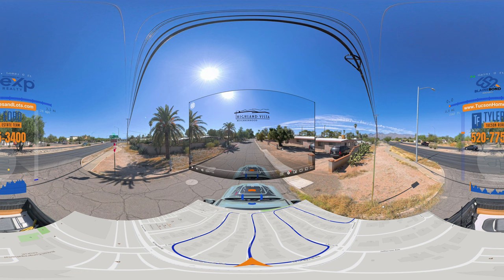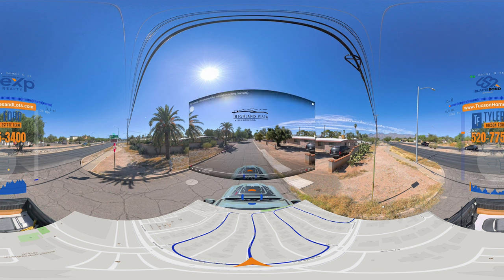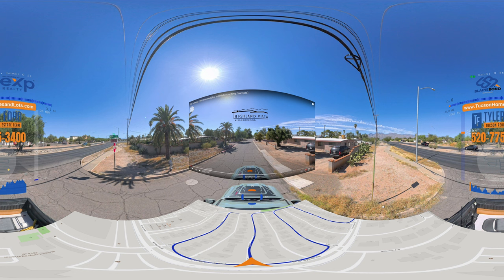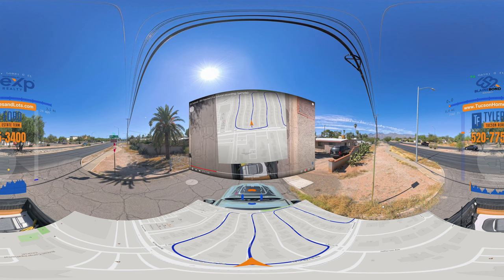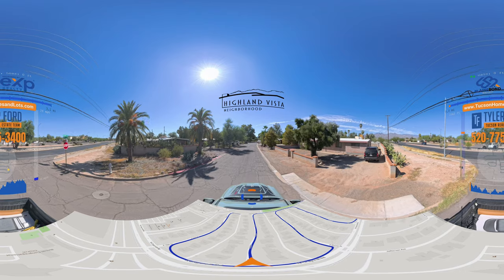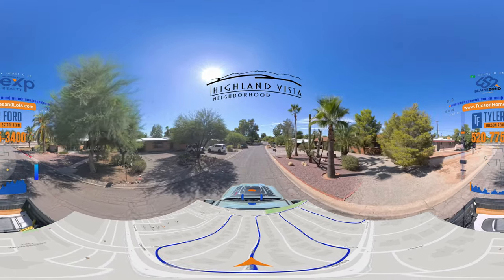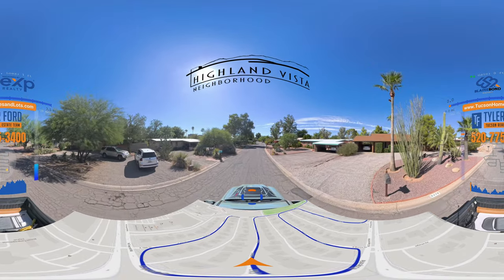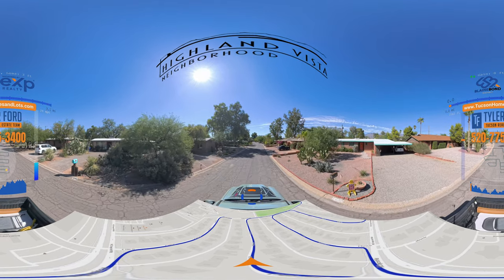Explore Highland Vista Cinco Via Mid-Century Neighborhood - 360 Tour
Join agent Blaine Bond for a 360-driving tour of Highland Vista Cinco Via, one of Tucson's historic mid-century neighborhoods! Located in central Tucson, this charming mid-century neighborhood offers a dense suburban feel with affordable, stylish ranch-style homes built in the 1950s and 60s. The homes, designed by notable architects like Anne Rysdale, boast unique adobe brick styles and offer 2-4 bedrooms with spacious lots.

Highland Vista is perfect for families, professionals, and anyone seeking a close-knit community. The neighborhood features Highland Vista Park, a community pool, a garden, and regular events like Porch Fest and BBQs. It's centrally located near shops, restaurants, and schools, making it a desirable place to call home.

Highland Vista’s history, community, and affordability make it stand out in Tucson real estate. Explore the area with me and discover why it's one of the best places to live in Tucson!

-- CHAPTERS --

00:00 - 360 Tutorial
00:49 - Beginning of Tour E. 9th St
02:20 - N. Woodland Vista
03:56 - N. Cloverland Ave.
04:37 - E. Alberta Dr.
05:51 - E. 8th St.
07:15 - E. 7th St.
11:38 - E. 5th St.
12:35 - E. 6th St.
15:34 - E. 7th St.
16:59 - E. 8th St.
19:00 - E. Burns St.
20:36 - E. 10th St.

👋🏼 ABOUT TYLER FORD TUCSON REAL ESTATE TEAM

We love to use our many resources to help our clients navigate the home-buying and selling process, and we would love to help you achieve your Real Estate goals as well!

Our team is 100% committed to producing videos to showcase Tucson, Arizona!

We work with clients from all over the U.S. moving to Tucson, and we ABSOLUTELY LOVE IT!